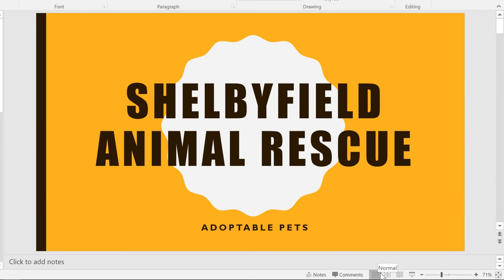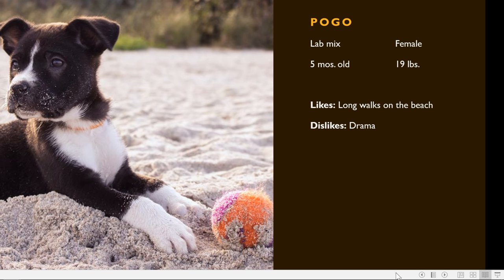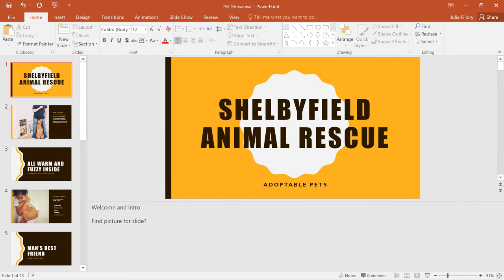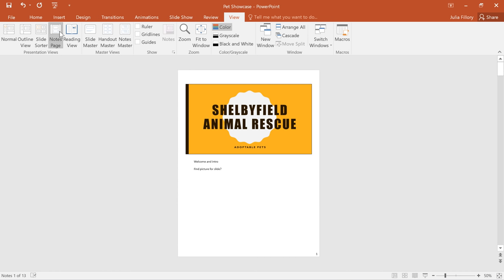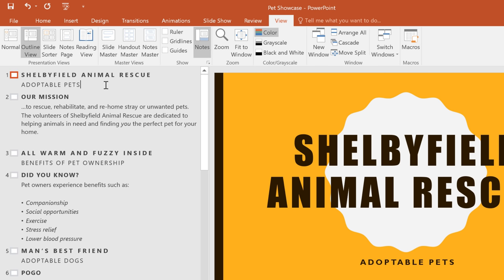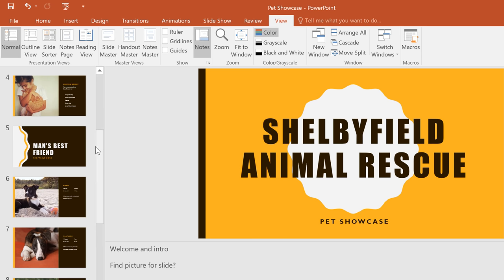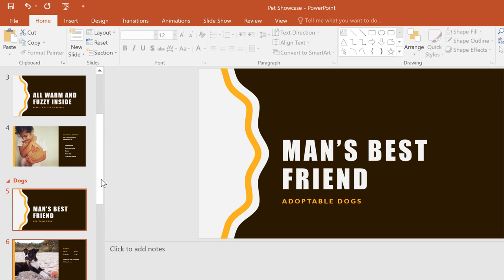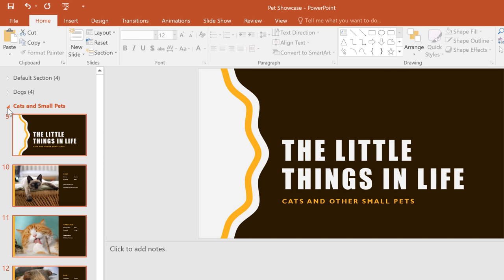PowerPoint: Managing Slides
In this video, you’ll learn the basics of managing slides in PowerPoint 2019, PowerPoint 2016, and Office 365. for our text-based lesson.

This video includes information on:
• Viewing an outline
• Adding slide notes
• Creating slide sections